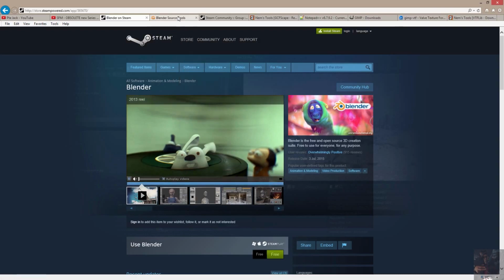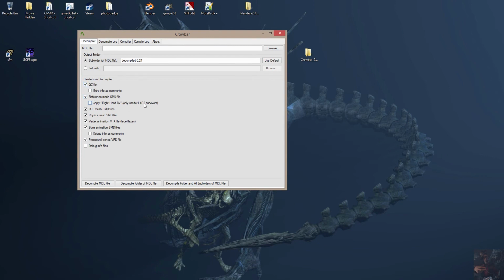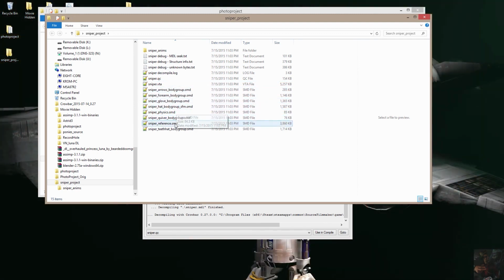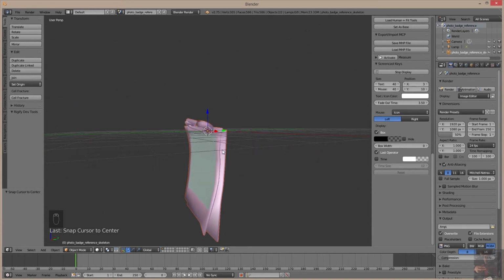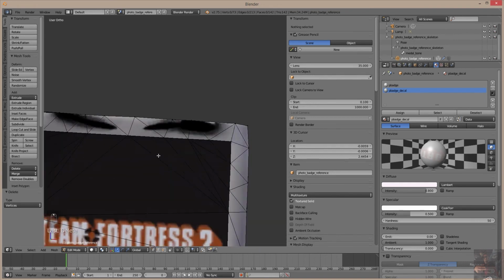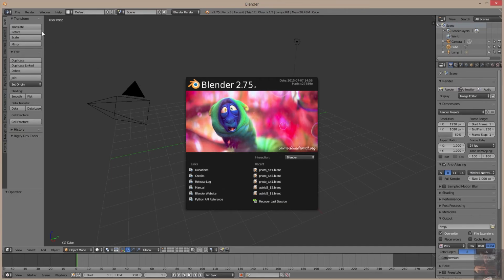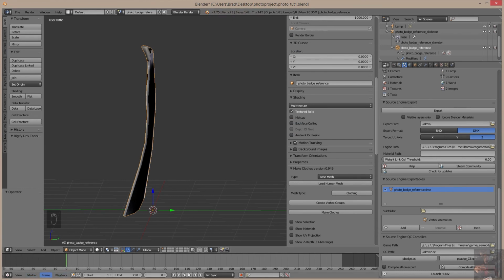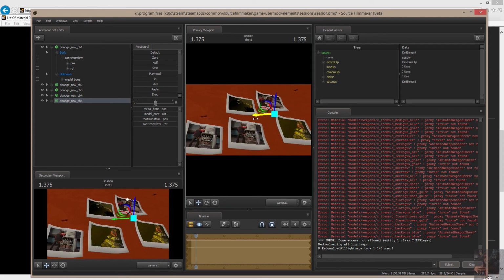[FULL] Decompile a Valve Model, Edit and Send Back to SFM by Pte Jack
00:00:00 - Intro
00:00:35 - Pt1 Programs
00:04:41 - Pt2 SFM and GCFScape
00:16:19 - Pt3 Using Crowbar Ver 0.24
00:23:15 - Pt3a Using Crowbar (the new ver 0.27)
00:37:02 - Pt4 Gimp VTF to Png
00:41:51 - Pt5 Blender Source Tools
00:47:04 - Pt6 Importing to Blender
00:57:09 - Pt7 Editing the Model
01:13:05 - Pt8 Skinning in Blender (Gimp)
01:25:02 - Pt9 Export and Compile BleST/Crowbar
01:44:21 - Pt10 VTFs, Animated Skins and Hit boxes